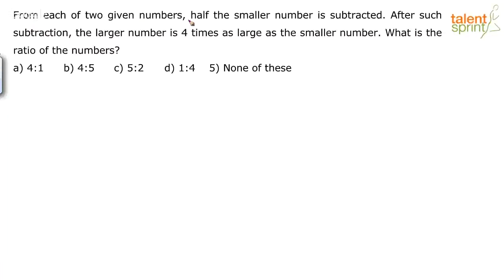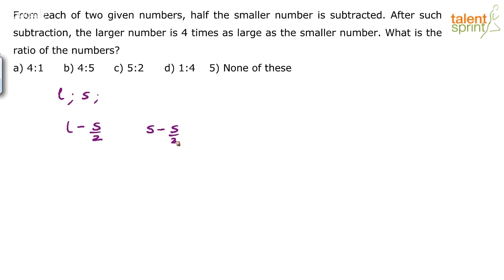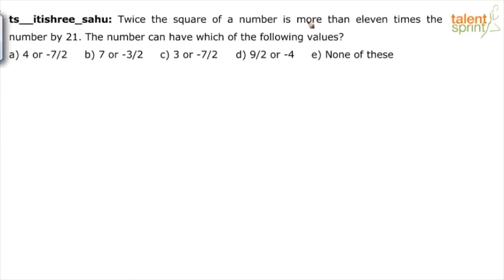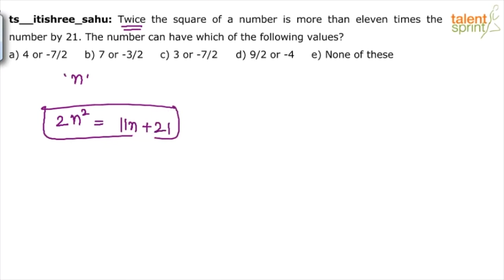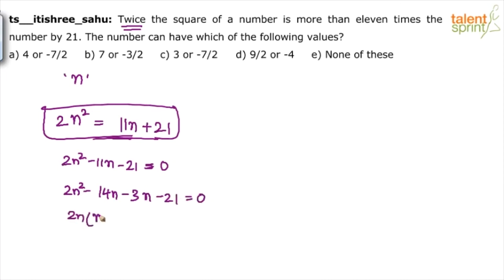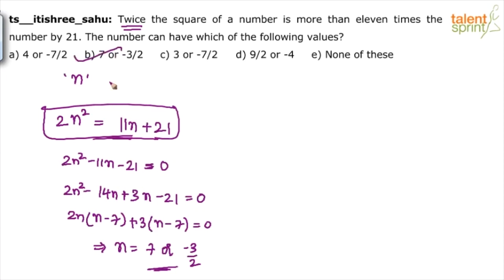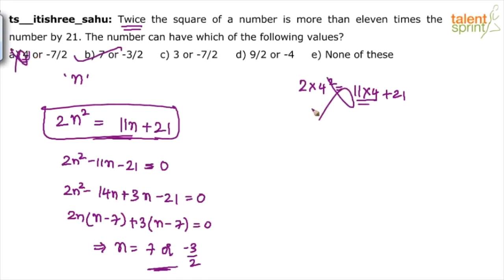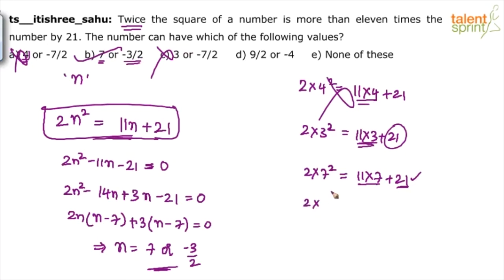Number System | Advanced Example 9 and 10 | Quantitative Aptitude | TalentSprint Aptitude Prep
The video takes an example of number system that checks the quantitative aptitude of the candidate. Such questions are an important part of the competitive exams. Watch the video to know more about latest exam patterns and what type questions come in the competitve exam.